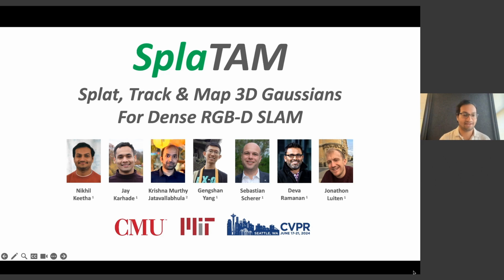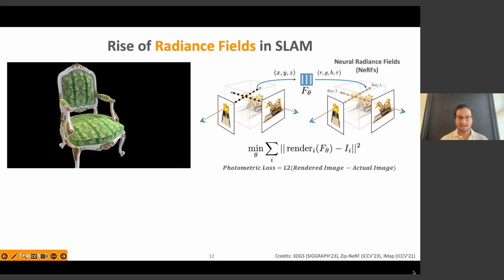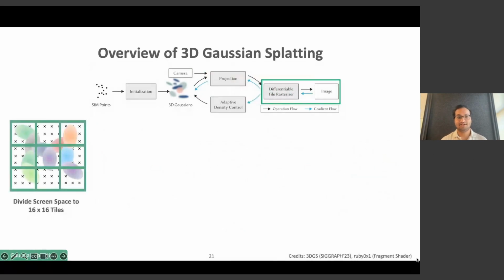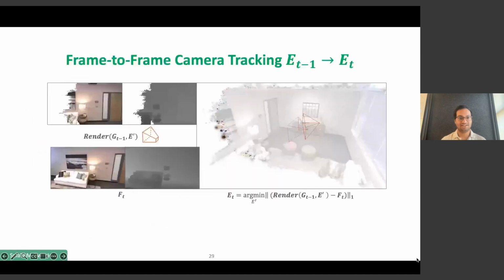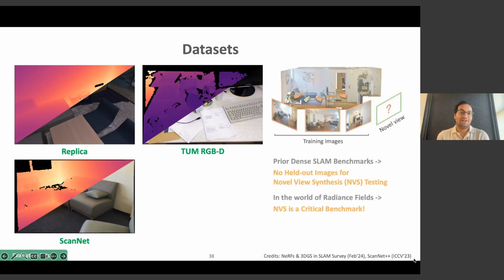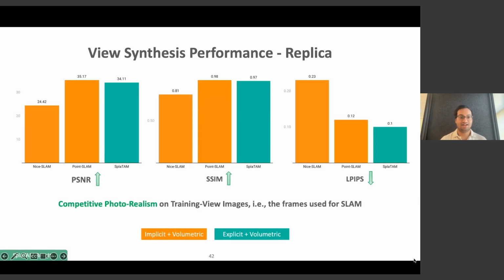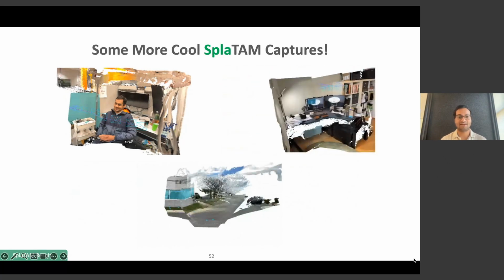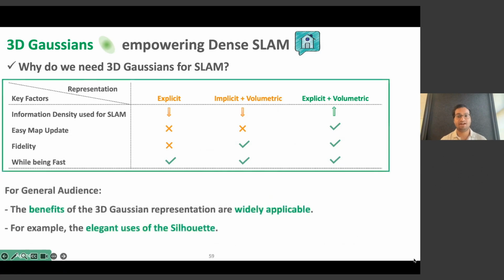Splat, Track & Map 3D Gaussians for Dense RGB-D SLAM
Presented by
Nikhil Keetha, Carnegie Mellon University and visiting researcher at Meta
Christine Perey, AREA Research Committee (moderator)

Tracking the movement of a camera or capture rig while simultaneously mapping the environment is a crucial requirement to enable digital reconstruction and overlay of assets in Augmented and Virtual Reality. This problem is formally described as dense Simultaneous Localization and Mapping (SLAM). Current SLAM methods are often hampered by the way they represent a scene.

In this webinar, Nikhil introduces SplaTAM, an approach that leverages explicit volumetric representations, i.e., 3D Gaussians, to enable high-fidelity reconstruction from a single unposed RGB-D camera, surpassing the capabilities of existing methods.

Nikhil will present concepts of 3D Gaussian Splatting and how it can be used to reconstruct a scene in an online fashion. The webinar will share the research results, which were performed in collaboration with researchers at CMU and MIT, and published in a peer-reviewed conference (CVPR 2024).